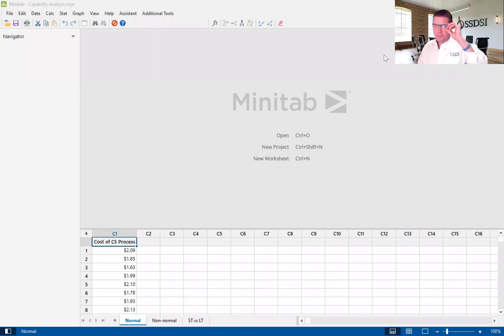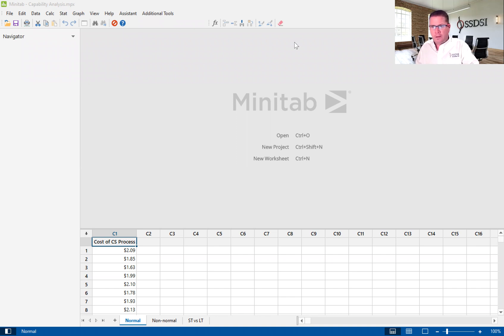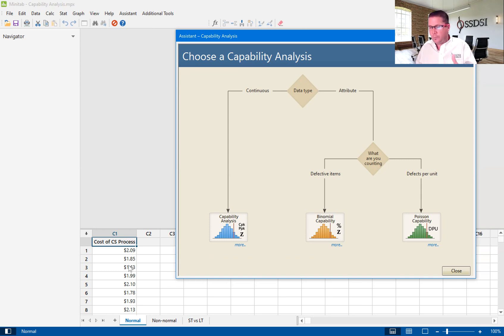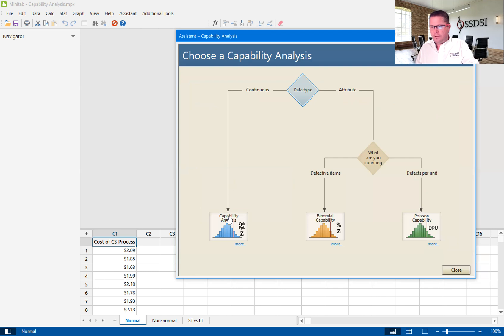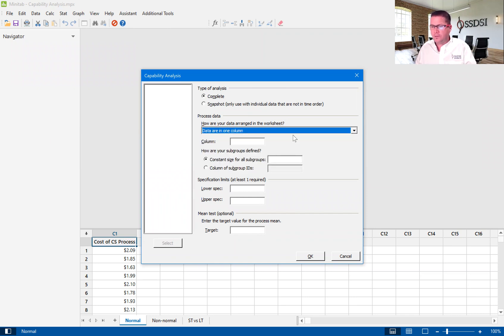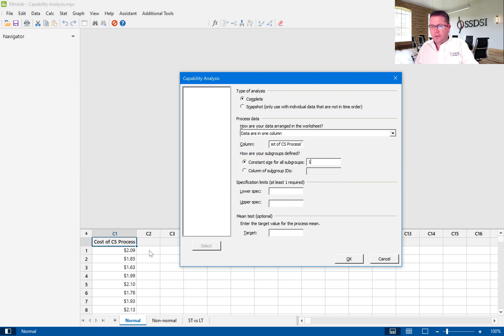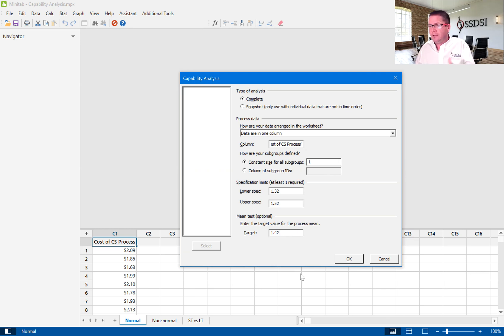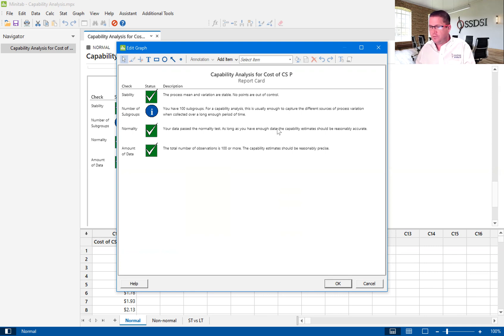A Brief Introduction to the Normal Process Capability Analysis using Minitab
This video is a brief introduction to the Normal Process Capability Analysis using Minitab Version 20. This video is meant to be used as a supplement to our (Six Sigma Development Solutions, Inc.) Lean Six Sigma Green Belt course. To learn more about our Lean Six Sigma Green Belt course, go